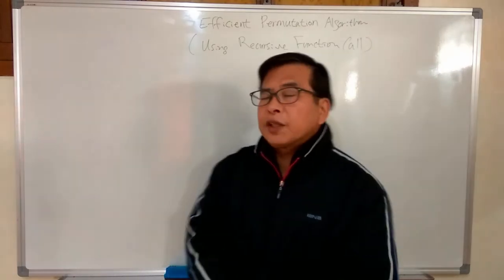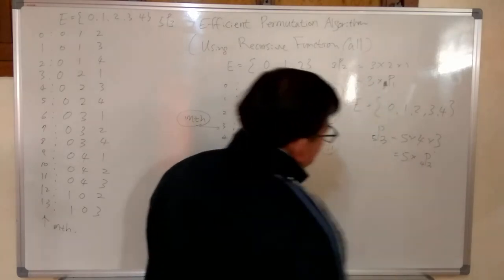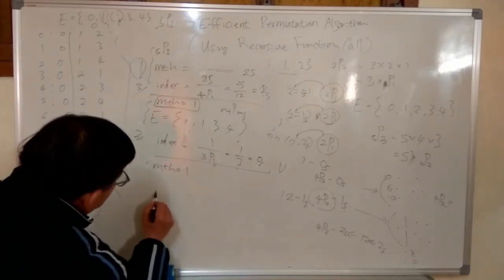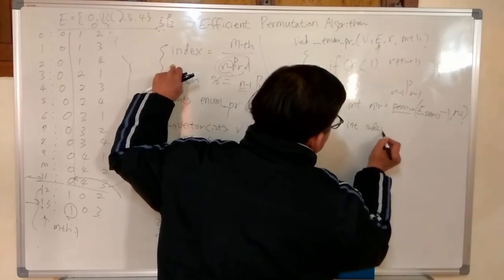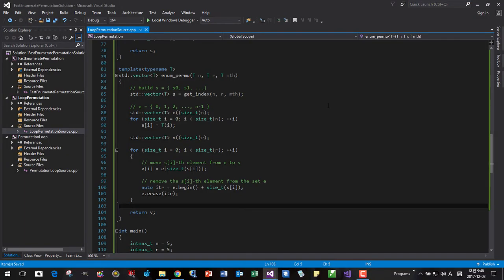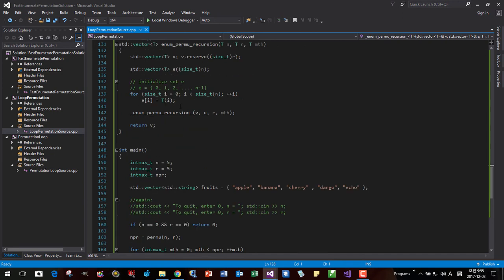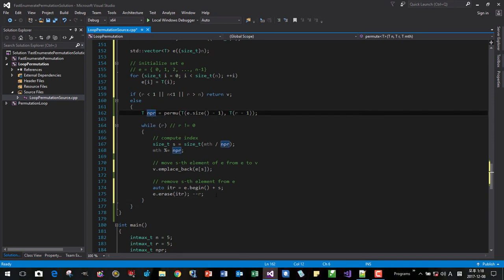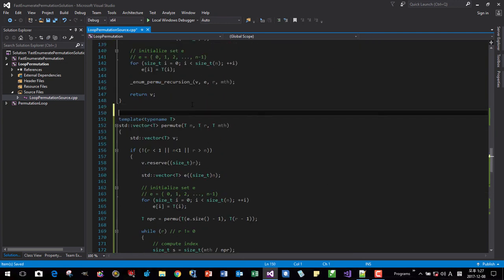Enumeration of Permutations with Recursion and Loop in C++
We implement C++ program to enumerate Permutations using recursive function call and then optimize this function to loop based function.